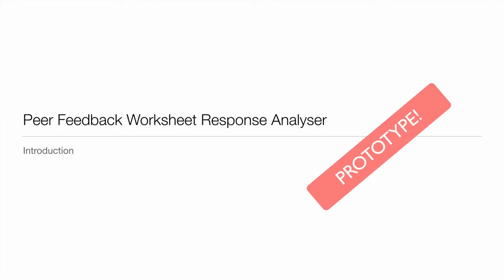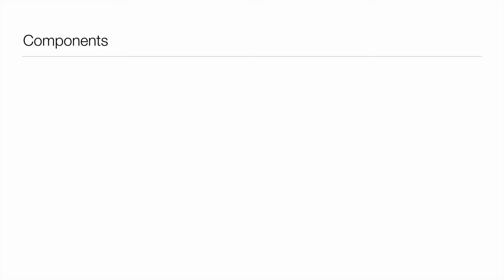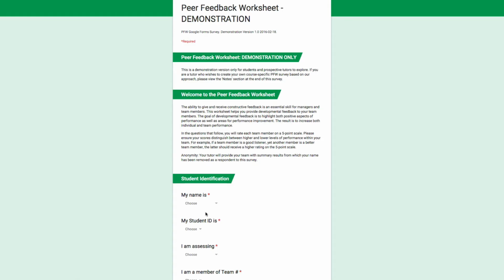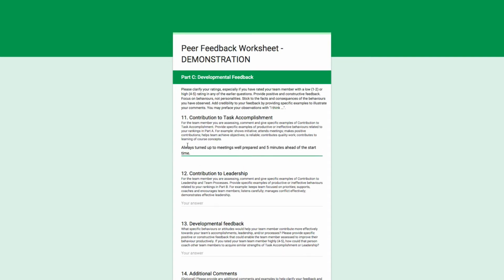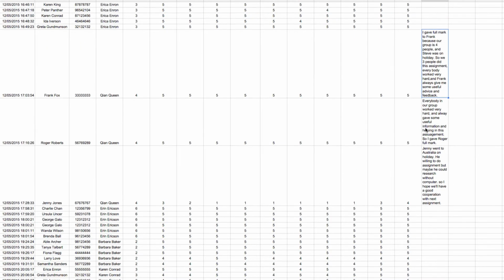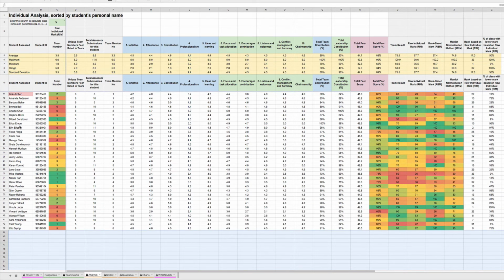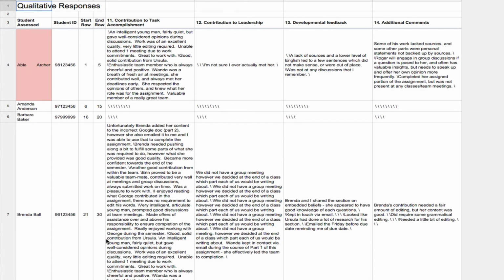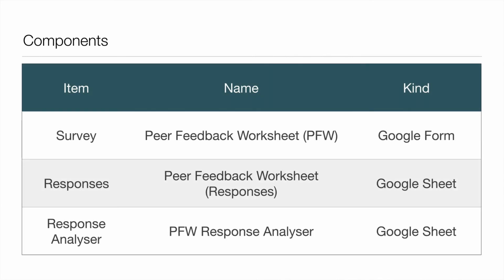Peer Assess Pro - Demonstration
Enhancing the effectiveness of student team peer feedback: Introducing Peer Assess Pro.

ABSTRACT
There has been a long call from employees to develop graduates soft skills in addition to the traditional academic competencies. In recent years, the call for developing graduates’ soft skills is being realised through wider adoption of team-based pedagogies. Several challenges related to formative and summative assignment now arise as teachers increasingly adopt team-based pedagogies such as project-based learning and action learning. Specifically, in terms of summative assessment, how can a teacher quantify an appropriate contribution mark for each member of the team? Equally important, as a team proceeds to work together, how can the team be supported to improve team members’ contribution to team effectiveness in a proactive manner that will contribute to an improved end-of-semester outcome?

This video presents a demonstration of Peer Assess Pro, a system designed to enhance the effectiveness of student team peer feedback. Peer Assess Pro provides teachers and team members with quantitative and qualitative information that enables timely, constructive conversations focussed on precise pinpointing of team members’ strengths, weaknesses, and opportunities to improve their contribution to their team’s achievement. Specifically, Peer Assess Pro comprises several elements:

- A survey, in which students rate anonymously the relative performance of their team members across ten contribution attributes. The respondents also provide qualitative feedback on how each specific team member might improve their contribution to the team’s achievement

- An analysis spreadsheet that calculates student grades, class statistical data, and collates qualitative feedback

- A distribution system that enables personalised results to be emailed to each respondent.

FURTHER INFORMATION
Mellalieu, P. J., & Dodd, P. (2017, April 24). Enhancing the effectiveness of student team peer feedback: Introducing Peer Assess Pro.